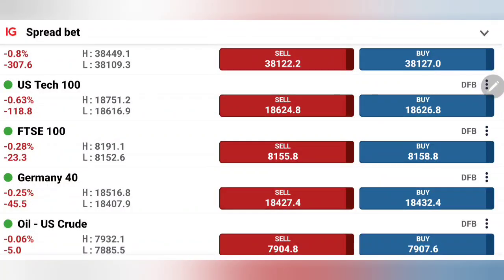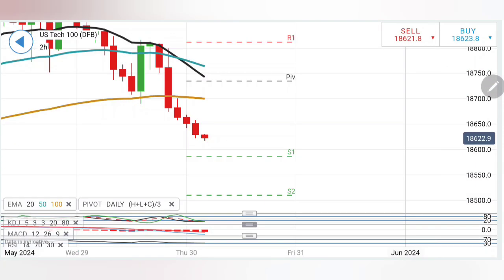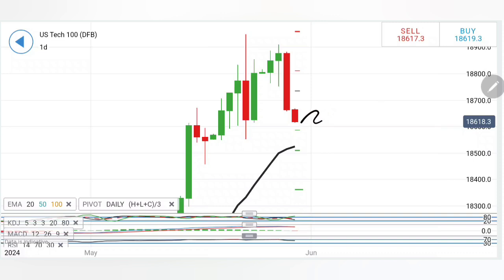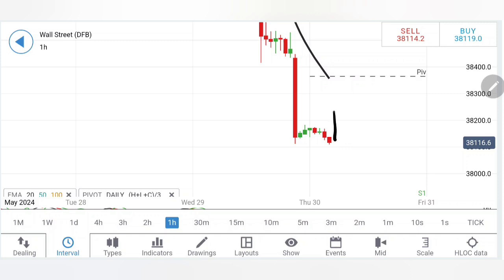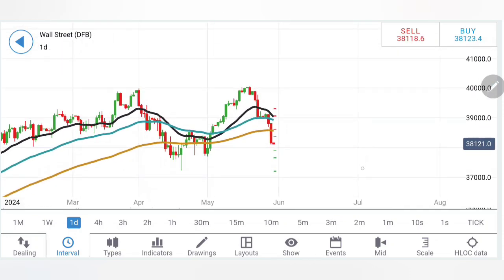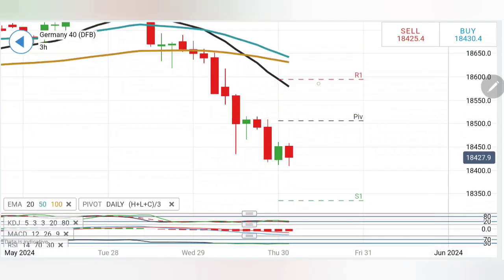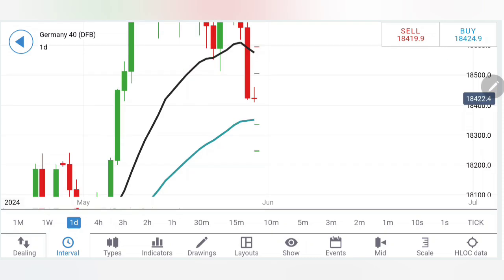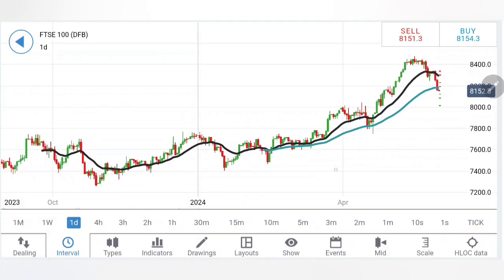Crash More Today? Nasdaq | Dow Jones | DAX/DE40 | FTSE100 : Buy or Sell? Profit Idea Today 30 May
Join us for a live trading session as we analyze Nasdaq, Dow Jones, DAX, and FTSE100. Get expert trading signals and profit ideas for today!

Get exclusive insights into trading secrets for nasdaq100 ,dowjones , DAX, and FTSE100. Don't miss out on profitable ideas

Welcome to Ankit Jain-Official, your premier destination for navigating the complexities of the financial markets, with a special emphasis on Nasdaq, Dow Jones, DAX & FTSE  predictions and mastering the art of technical analysis. Today, we're diving and offering an in-depth market trend analysis and trading strategy that caters to both beginners and seasoned traders alike.

In this video, we explore crucial support levels, assess potential market reversals, and provide actionable buy/sell levels and profit ideas that could redefine your trading journey. Whether you're looking to understand the latest market trends or refine your trading strategy, this video is packed with insights on making the most of the bullish trends in the Nasdaq index.

Don't miss out on this opportunity to elevate your trading skills. Join our channel memberships for exclusive insights into the world of trading and secure your spot in our upcoming mentorship batches or webinars to get hands-on with gold and silver rate predictions and technical analysis.

For subscriptions, mentorship registration, and more valuable resources, follow the links provided.

Looking forward to guiding you through more insightful sessions. Happy trading!

Chapters
00:00 Intro
01:03 Nasdaq 100 Trading Strategy Today
05:29 Dow Jones \ US30 Signals
08:38 DAX/DE40 Technical Analysis
11:57 UK100/FTSE Live Trading
14:46 Outro

Let's navigate the markets together for a profitable trading day.